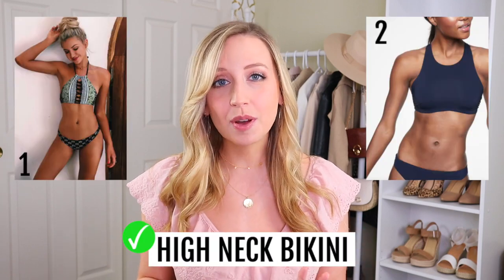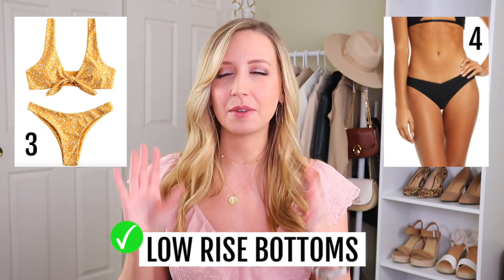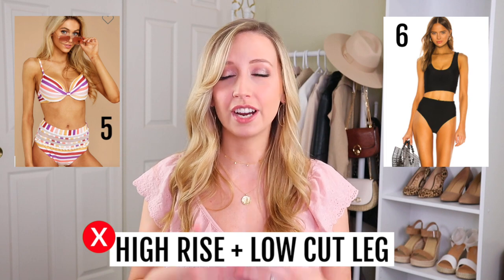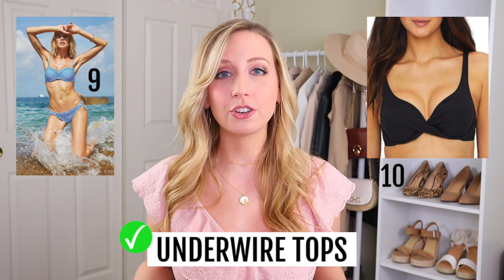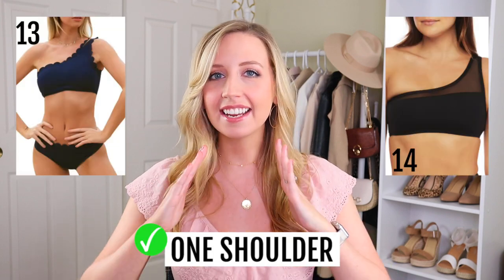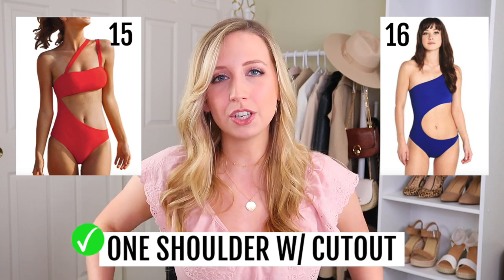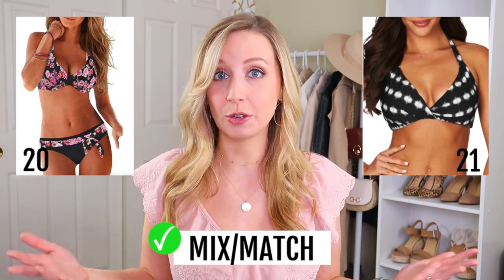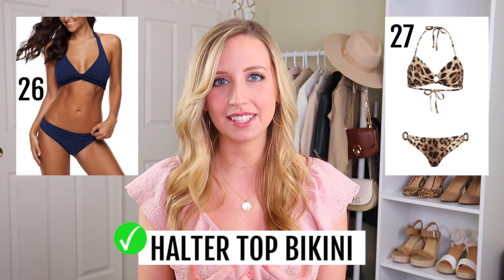Most Flattering Swimsuits for Short Torso Body Shape (I wish I'd known these sooner!)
Best swimsuits for short-waisted body shapes - and a few to avoid! (From someone with a short torso)

If you’re short-waisted or have a short torso (same thing, really), then you need these tips for the most flatting swimsuits! Your short torso body shape doesn’t work well for all swimsuits and bikinis. Normally we use clothes to help camouflage our proportions, but we can’t when wearing a swimsuit! I really wish I’d known these tips sooner, so I’m excited to share them with you here. These are super flattering swimsuits that will make you feel confident with your waistline and overall body shape!

Leave your short torso styling video requests in the comments! Many more are coming!

SWIMSUITS SHOWN

1. Affordable High Neck Bikini

2. Splurge High Neck Bikini

3. Affordable Low Rise (Yellow Bikini)

4. Splurge Low Rise (Black Bikini)

5. Affordable Striped High Rise Bikini

6. Splurge High Rise Bikini

13. Affordable One Shoulder Bikini

14. Splurge One Shoulder Bikini

15. Affordable One Shoulder One Piece

16. Splurge One Shoulder One Piece

17. Affordable Tie One Piece

18. Affordable Striped One Piece

19. Splurge Lace One Piece

21. Splurge Polka Dot Bikini

22. Affordable White Strapless Bikini

OTHER SHORT TORSO BODY SHAPE VIDEOS YOU’LL LOVE :)

XOXO JB